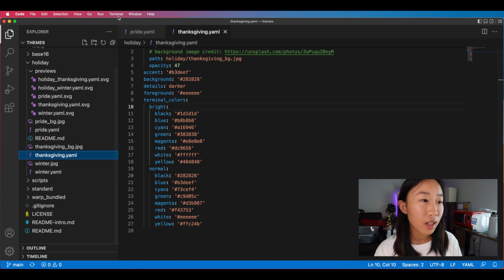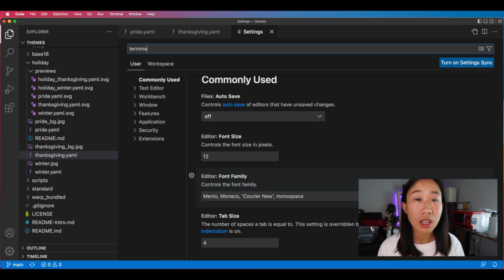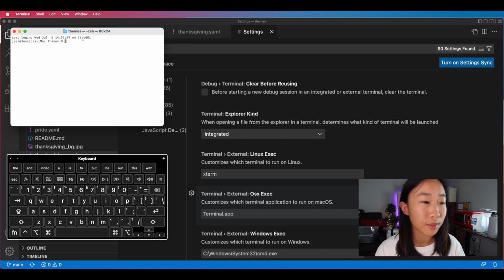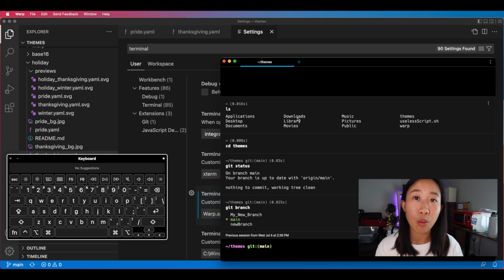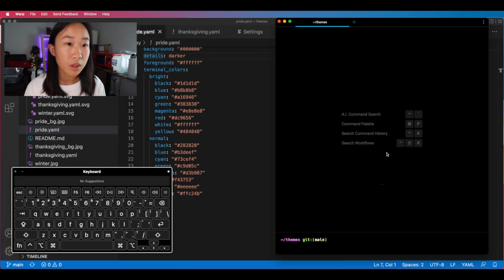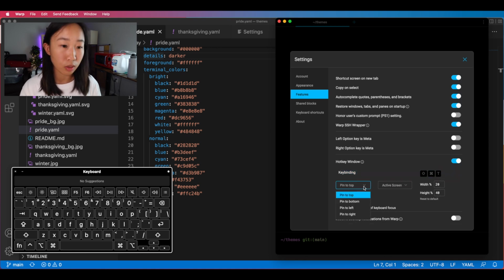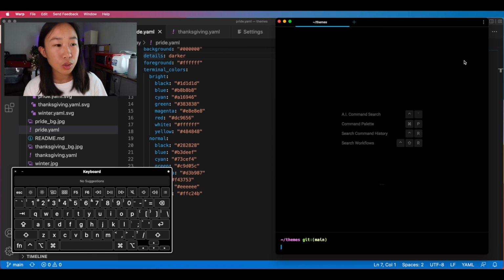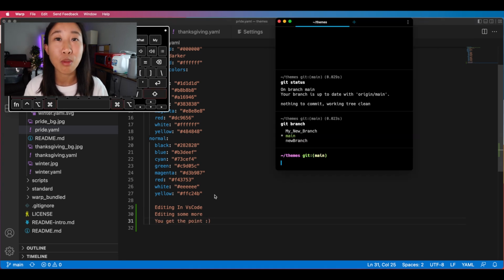Warp | How To Open Warp From VSCode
In this video, we'll be walking you through 2 configuration options for opening up Warp from VSCode.

Timestamps:
00:20 Option 1: VSCode Configuration (Opens up new session of Warp)
01:06 Option 2: Warp Hotkey Configuration (Opens up existing session of Warp)

Try Warp now for FREE 👉 warp.dev